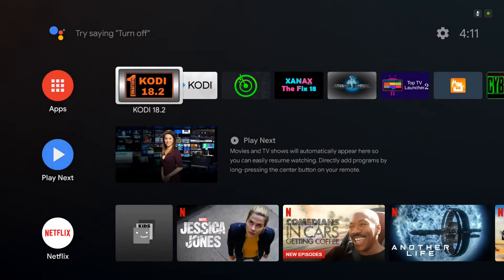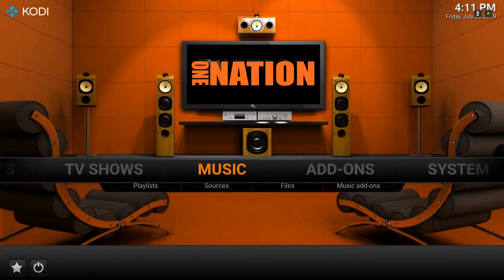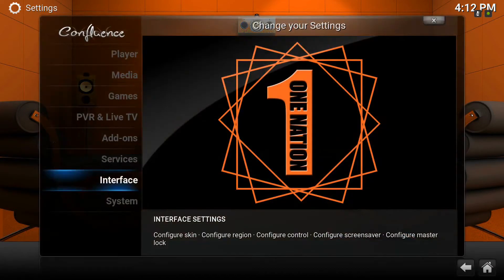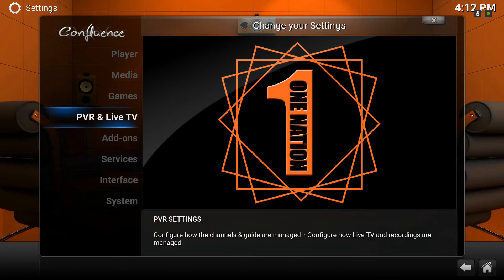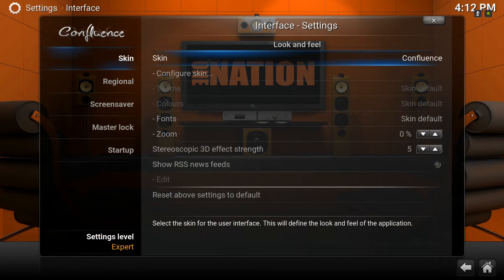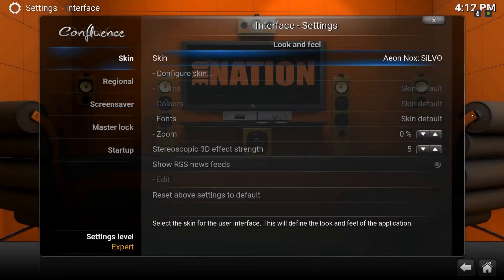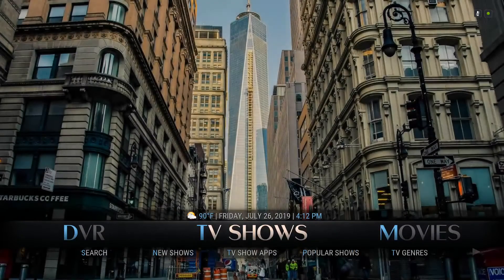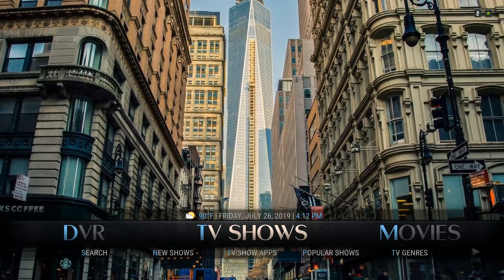How to Change the Skin for Your Freedom Build from Confluence to Aeon Nox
Everyone is Welcome to Watch. We Just Thought You Should Know that Some of the Content We Create is Intended Specifically for LMIR! Customers. Thank You!

Who Is LetsMakeItRight!?
We are A Tech Team with Over 10 Years of Experience and We Specialize in Life-Upgrading, Money-Saving Streaming Solutions. Everything We Sell is Customized and Designed with You in Mind.
You will Never Catch Us Bragging About Selling Thousands of Mass Produced Devices. In Fact, We Only Keep Track of 2 Things; Feedback % and Repeat Customer %, or What We Prefer to Call Customer Satisfaction and Loyalty.

LMIR!

Over 1000 Positive Feedback Reviews across 4 Online Markets and a 100% Lifetime Feedback Rating. Literally Zero Negative Reviews for All 10 Years that We Have Been in Business. We Do Not Want to Be the BIggest Box Seller in the World, We Just Want to Be the Best